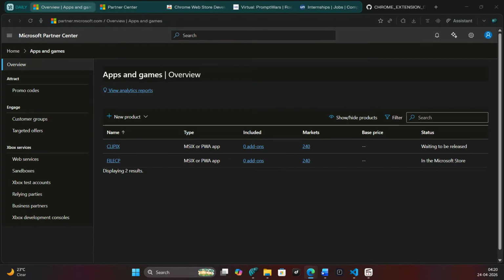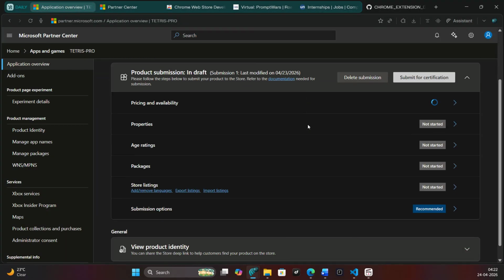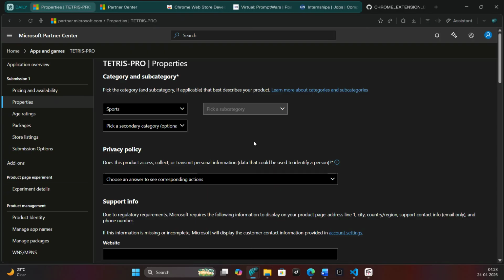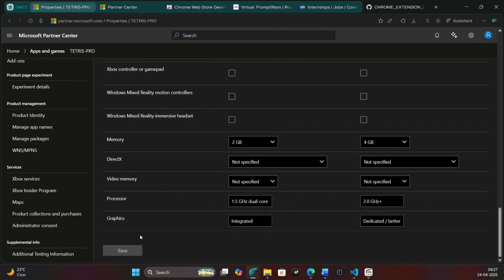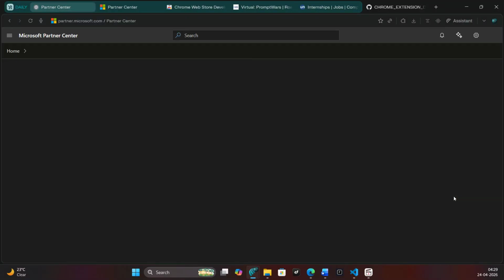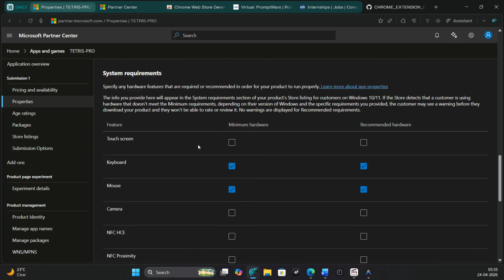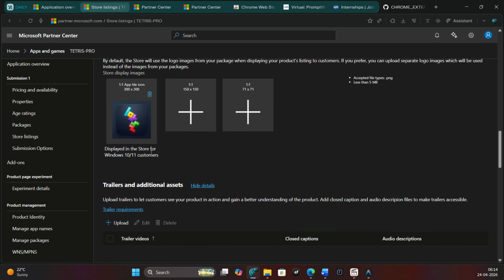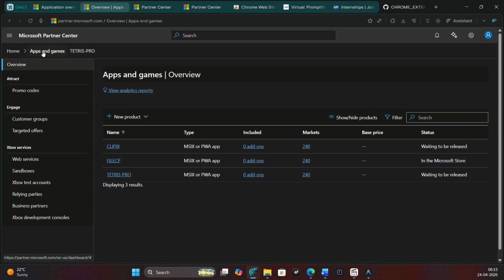How to Get Your App Approved on the Microsoft Store FAST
🚀 Ready to publish your Windows app on the Microsoft Store?

In this complete step-by-step developer tutorial, I’ll show you how to upload and submit your application to the Microsoft Store using Microsoft Partner Center — from reserving your product name to uploading your package and submitting it for certification.

Whether your application is packaged as .MSIX or .APPX, this guide walks you through the essential Microsoft Store publishing workflow in a simple and beginner-friendly way.

💻 What You’ll Learn:

✅ Microsoft Developer Account overview
✅ How to access and navigate Microsoft Partner Center
✅ Reserve and define your unique application name
✅ Configure pricing and market availability
✅ Prepare your .MSIX or .APPX package
✅ Upload and validate your application package
✅ Configure product declarations and system requirements
✅ Add Store descriptions, screenshots, metadata, and other listing information
✅ Configure language and market availability
✅ Check your submission before certification
✅ Submit your app for Microsoft Store review
✅ Understand the basic workflow from development to Store publication

This tutorial is useful for developers publishing:

• Windows desktop applications
• Utility software
• Productivity tools
• Games
• .MSIX applications
• .APPX applications
• WinUI / Windows applications
• Independent developer projects

Publishing an application involves more than simply uploading a package. Microsoft Partner Center requires developers to correctly configure application identity, pricing, markets, packages, Store listings, product declarations, system requirements, and certification information.

In this video, I simplify the entire process so you can understand exactly where each setting is located and what you need to complete before submitting your application.

If you are publishing your first Windows application, this tutorial will help you understand the Microsoft Store submission process without unnecessary confusion.

⏱️ TIMESTAMPS

Streamline your Microsoft Store submission by mastering the Partner Center workflow to prevent common publishing errors.

Getting your software, whether it is a game or a utility, onto the platform involves several technical hurdles. This tutorial cuts through the complexity of the Microsoft Partner Center, showing you exactly how to handle product declarations and configure necessary system requirements. By addressing these foundational elements correctly, you set your project up for a smoother review cycle and faster approval.

Beyond the initial setup, you will learn how to expand your user base by adding languages to your store listing. Managing international reach effectively ensures your project is ready for a global audience from day one. Following this precise workflow helps you avoid rejection and keeps your development process on track.

0:00 Getting Started with Microsoft Store Publishing
0:56 Reserving Your Unique Product Name
1:53 Configuring Pricing and Market Availability
6:41 Uploading and Validating Your App Package
8:38 Crafting Your Store Listing and Metadata

• Windows App Development
• Microsoft Store Publishing
• MSIX Packaging
• Software Development
• AI Development Tools
• Linux & Windows Tutorials
• Web Development
• Developer Productivity

💬 Comment your questions or Microsoft Store publishing issues.